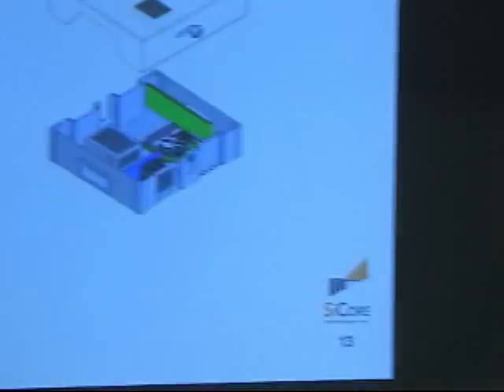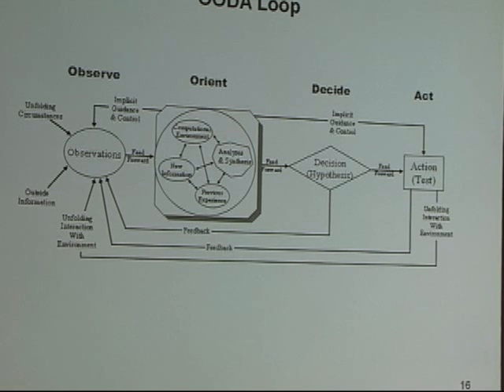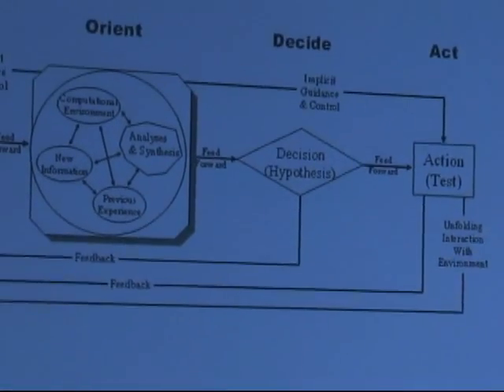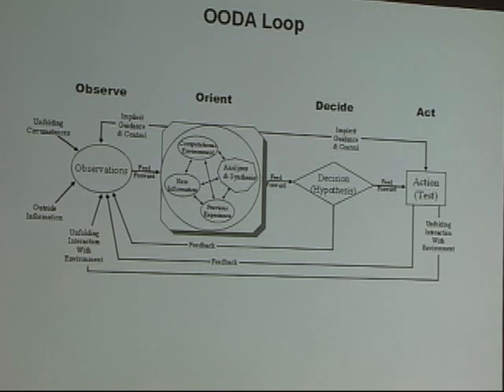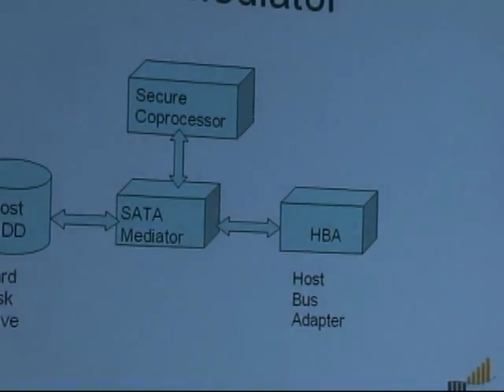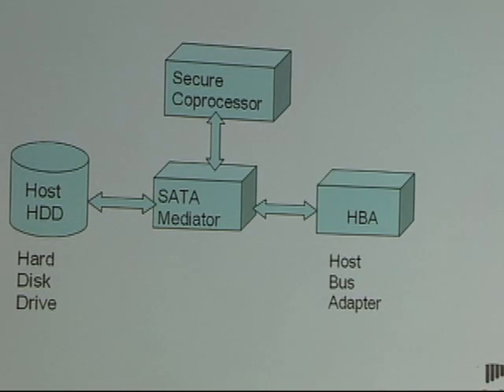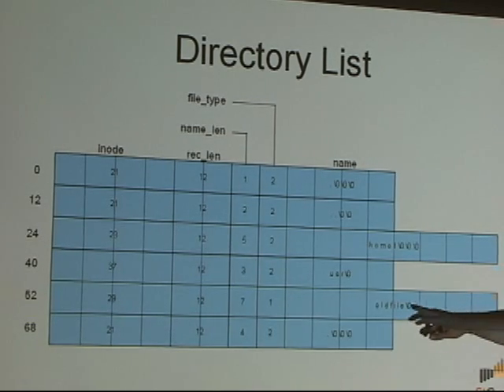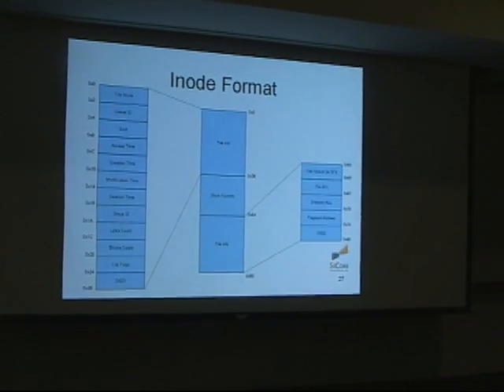Godfrey Vassallo Computer Security part 2 of 3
Godfrey Vassallo, Chief Technical Officer of SiCore Technologies explains SiCore's approach to safeguarding computer systems from cyber attack.